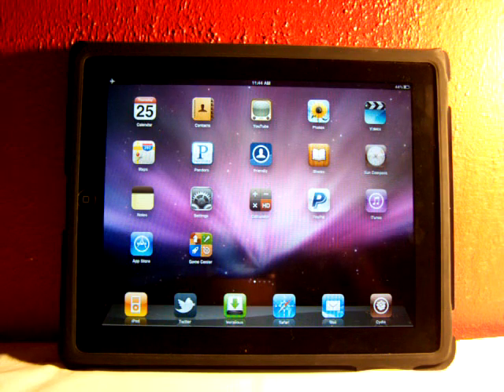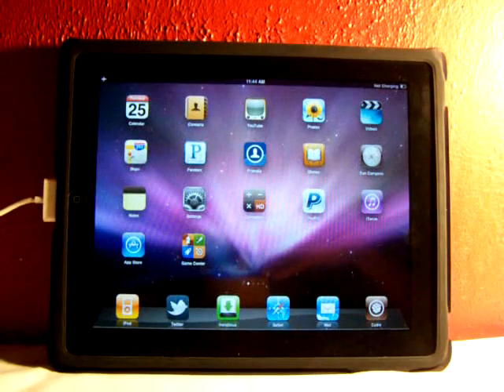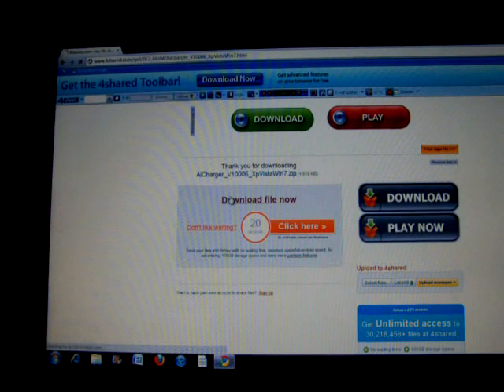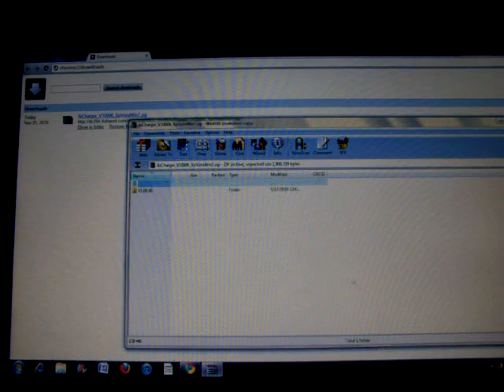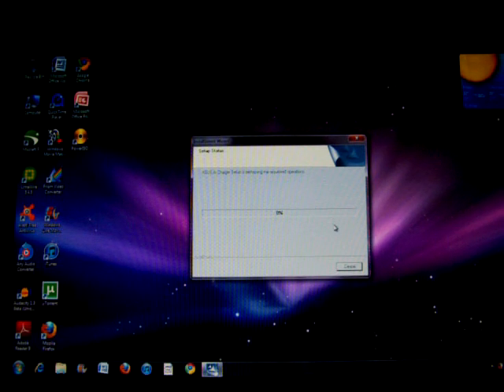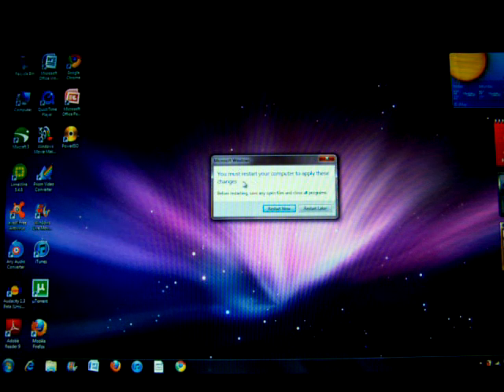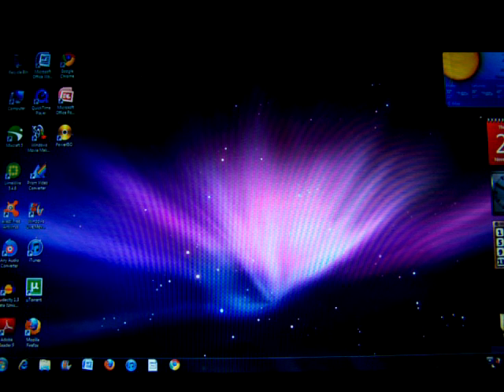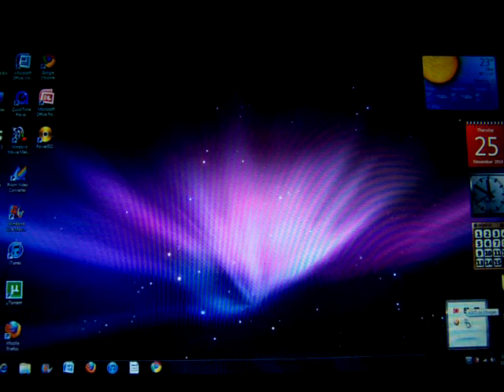Charge iPad with Windows, XP and PC!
ASUS Ai Charger is a program that allows you to be able to charge your iPad with your windows computer! Dell or anything that isnt a mac!